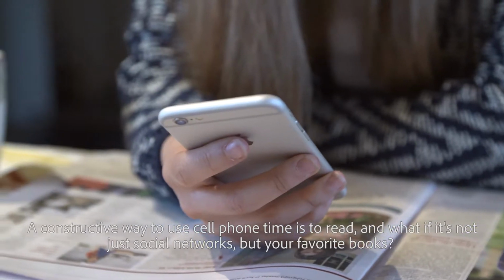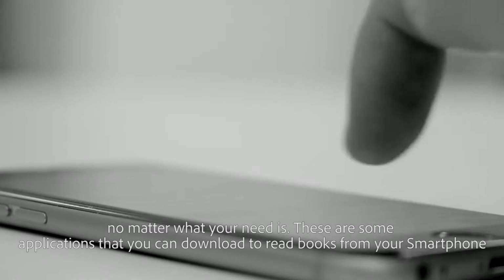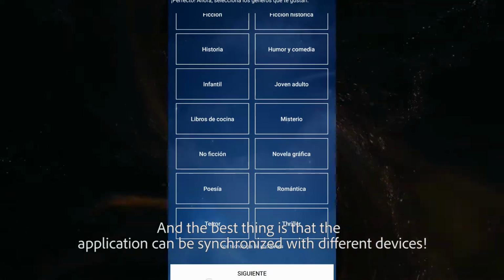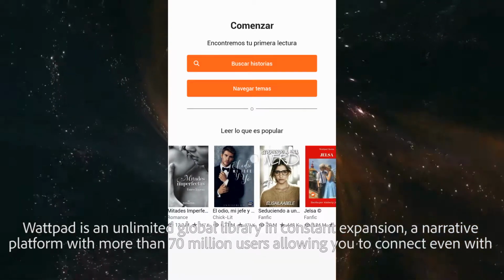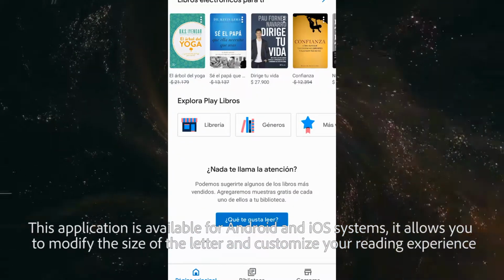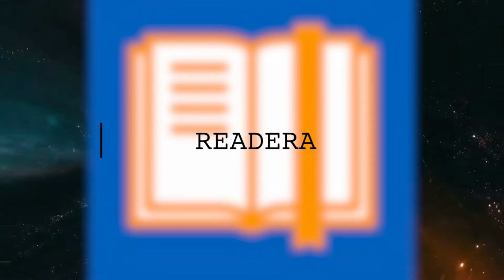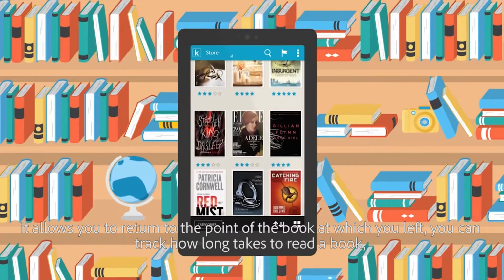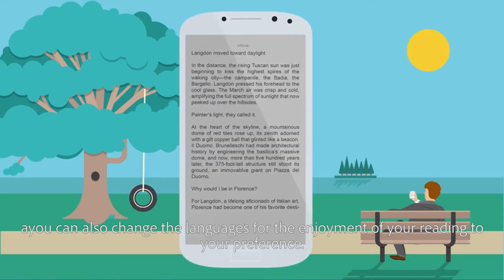Applications to read books - BellezaTv producido por Juan Gonzalo Angel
Los libros no solo nos entretienen, también nos enseñan, permiten que viajemos a lugares remotos sin abandonar nuestra habitación, enriquecen nuestra vida y también nuestro conocimiento. Por ellos también pasa el tiempo ya que dejaron de ser exclusivos del papel para dar el salto a las pantallas, también la del móvil.